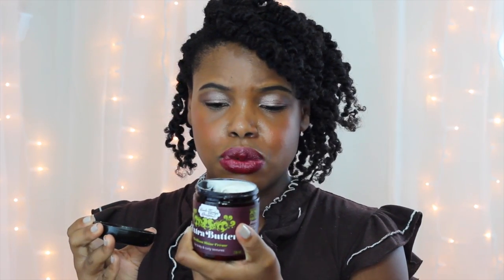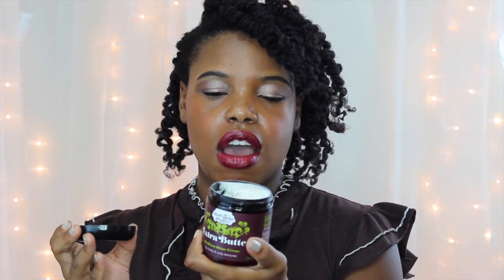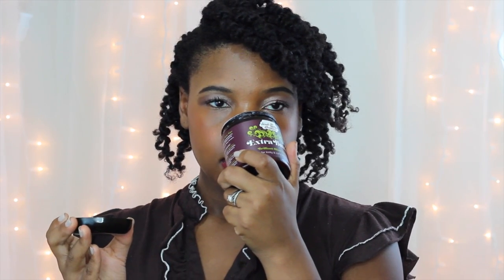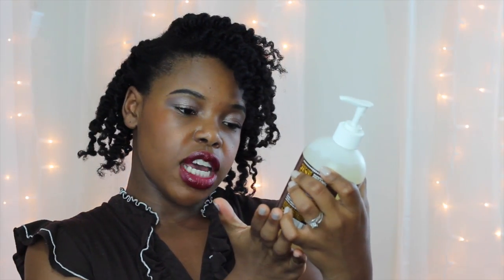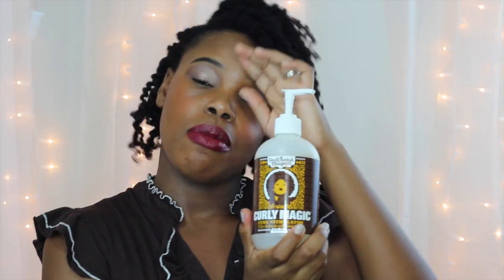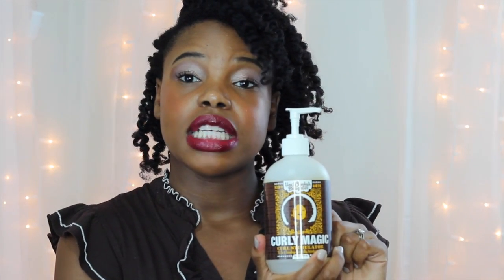Product Review | Uncle Funky's Daughter Extra Butter and Curly Magic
Uncle Funky's Daughter Extra Butter and Curly Magic Review
I looove this stuff. I have 4C natural hair and it tamed and moisturized it.  A rare feat! Curly Magic is a great curl definer for your next natural hairstyle. If you want to purchase, I believe their website is

 MUSIC
Listen to this sick track:

Geotheory - You're Everything

 TECH DEETS

Camera Lens: Canon 50mm/1.8f

FTC: UFD was kind enough to send me their products, however my review is 100% honest. If I don't like it, I don't feature it.

WRITE TO ME HERE
Jensine Finn
34 Blair Park Rd